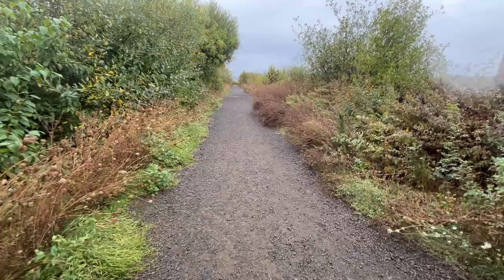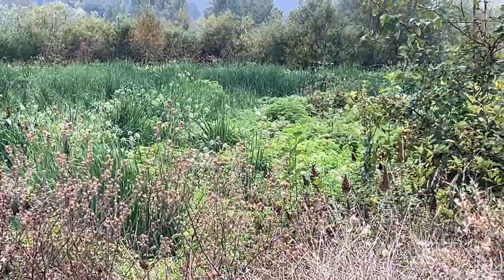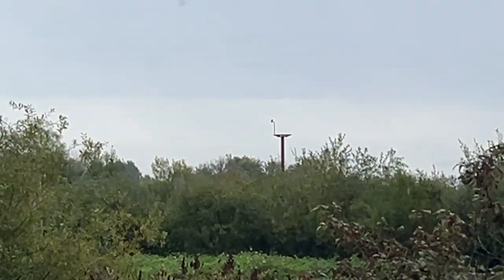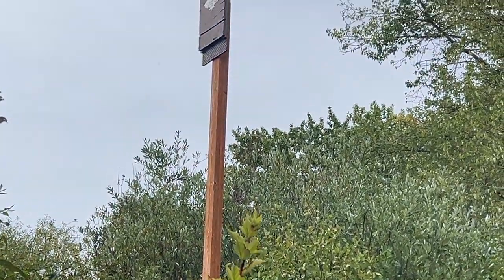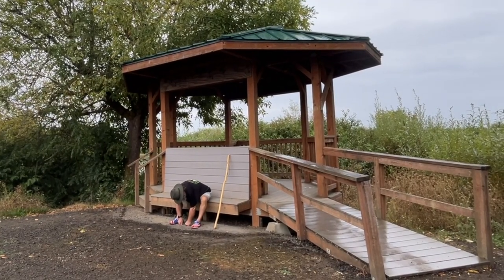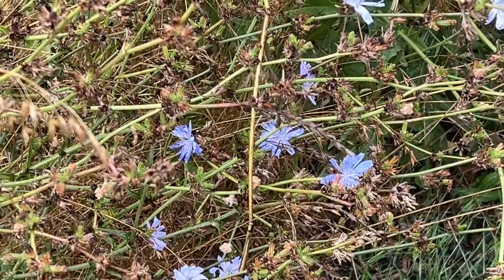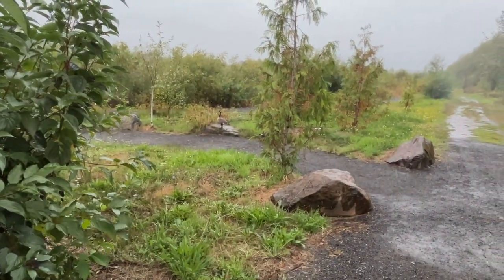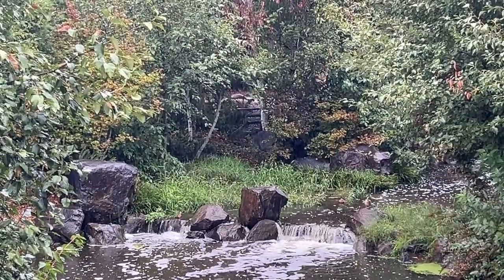The BEST Way to Reduce Stress in Retirement is a 10-Minute NATURE WALK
Take a nature walk to reduce stress and improve your mental well-being. In this video, we'll explore the benefits of taking a 10-minute nature walk and how it can help you relax and de-stress. If you're feeling overwhelmed or anxious, a quick stroll in nature could be just what you need to feel better. Watch this video to learn more about the power of nature walks for reducing stress.
Embark on a nature walk adventure through the serene wetlands at Fernhills Wetlands and immerse yourself in the beauty of the great outdoors. Take a break and reconnect with nature today!